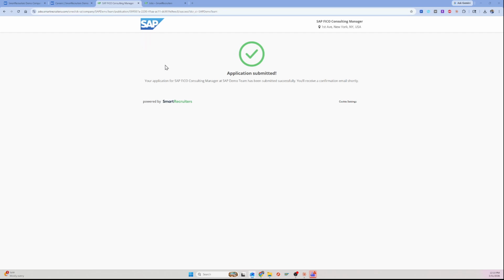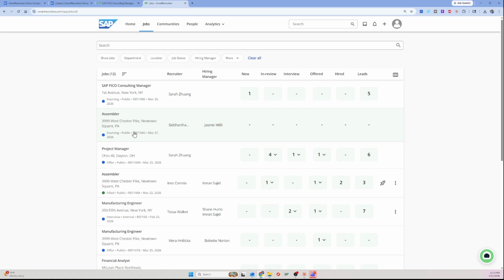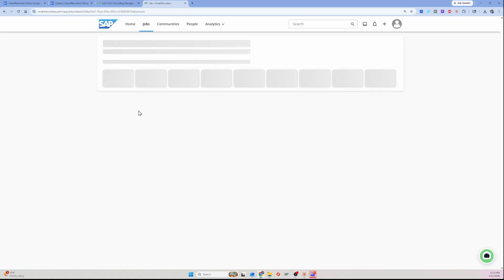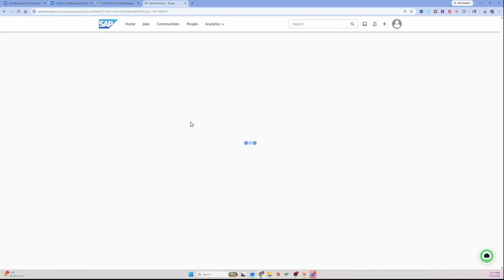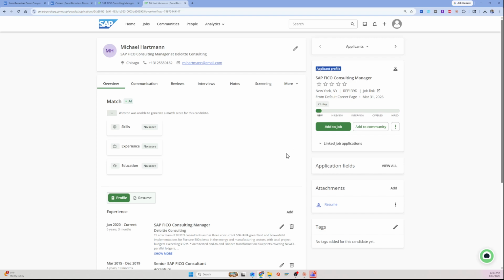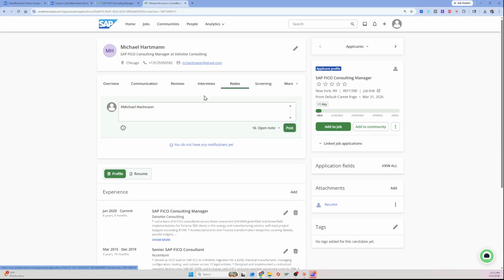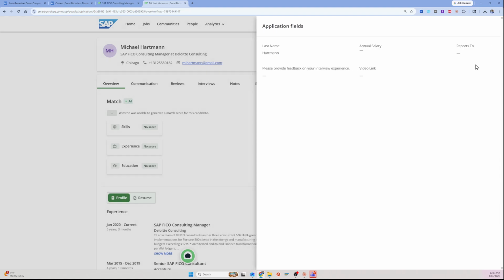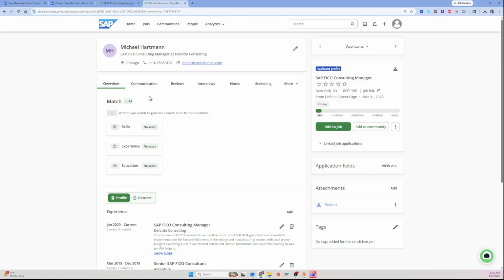SAP SmartRecruiters: How a Recruiter Sees a New Job Application! (Applicant & Recruiter POV)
Want to understand SmartRecruiters from every angle? This video shows both the applicant's and recruiter's view. I demonstrate the application process, then switch to the recruiter's perspective to show how submitted applications are viewed and managed.

🚀 What I Cover:

Submitting an Application: See the process of applying for an SAP FICO Consulting Manager position.
Recruiter's View: Explore the recruiter's interface in SmartRecruiters.
Candidate Profile: Review the details and options available to recruiters for each applicant.

CHAPTERS:
00:00 Intro: SmartRecruiters - Applicant and Recruiter Perspectives
00:15 Applying for the SAP FICO Consulting Manager Position
00:28 Application Submission Confirmation
00:34 Switching to the Recruiter's View
00:50 Finding the SAP FICO Consulting Manager Job Listing
00:57 Reviewing Applicant Details in the Recruiter Portal
01:17 Communication and Interaction Options
01:37 Resume Download and Application Fields
01:48 Outro and Call to Action